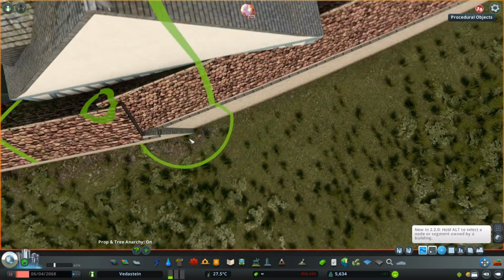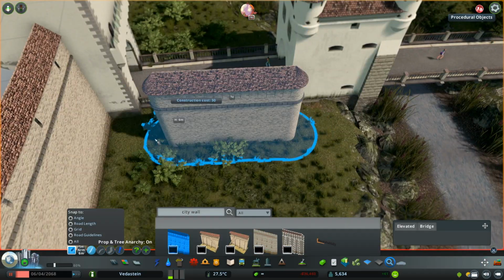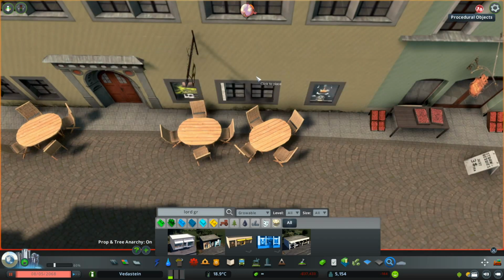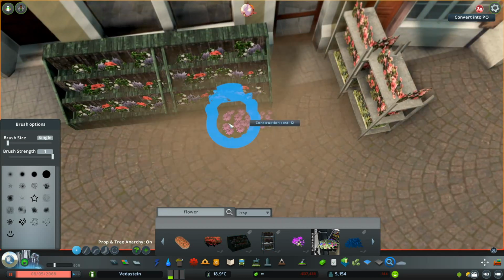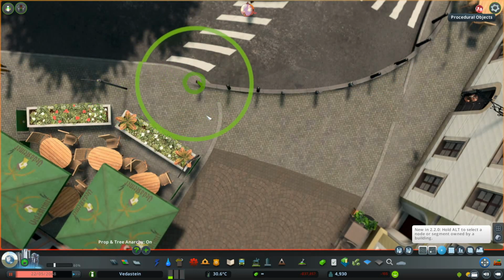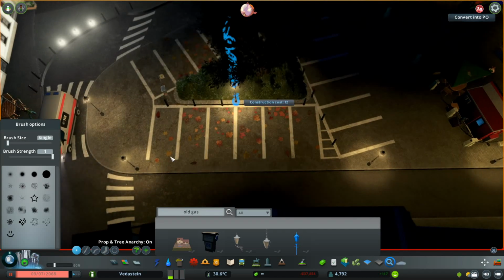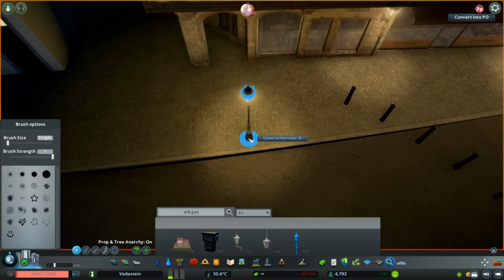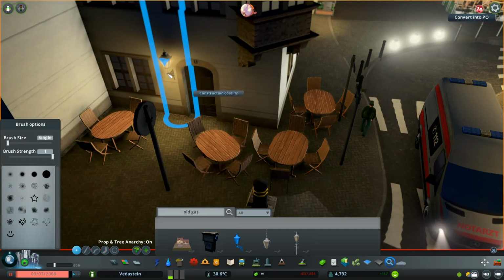[Cities Skylines] Vedastein 16b - Oldtown Recap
This is the (second?!) sixteenth episode of my Cities Skylines series Vedastein in which we will build an authentic German city.
Many custom made assets will make sure that the city will be a real eye-catcher.
Excuse my bad english - I'm still working on fluency. :)